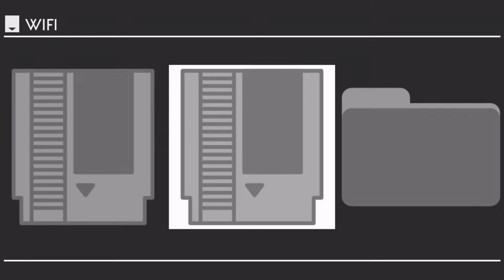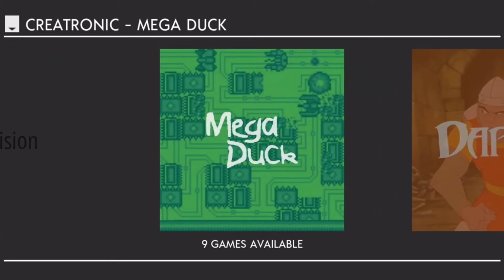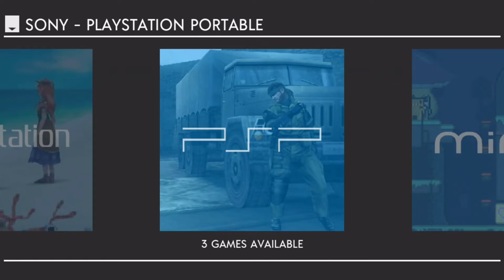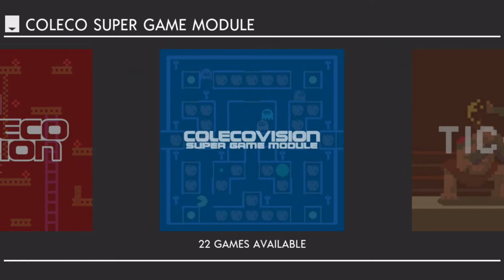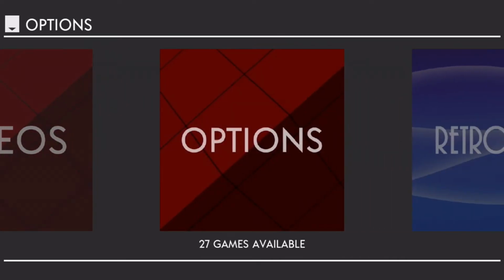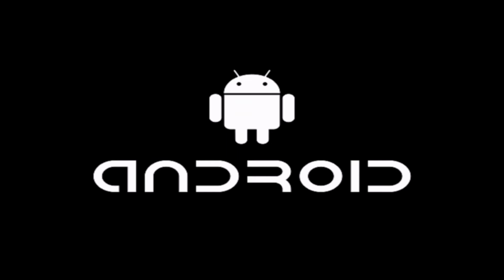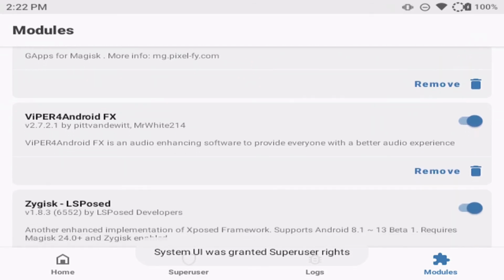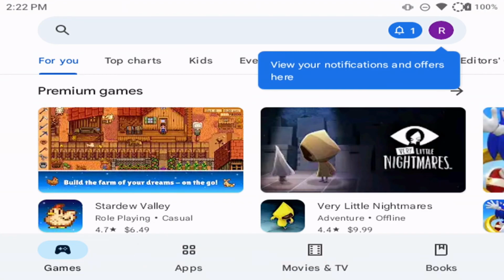Anbernic RG353P Retro Arena RC 1 Release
This video will give a general overview of Retro Arena RC 1 release for RG353P, and a quick look at Android at the end.